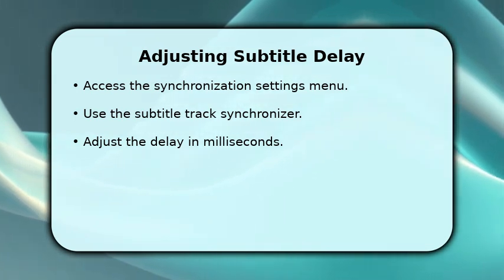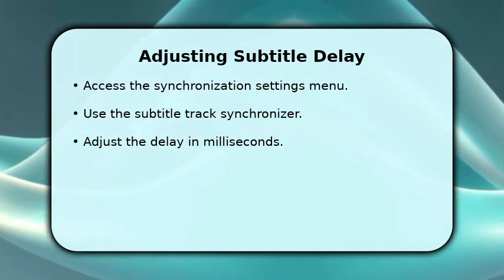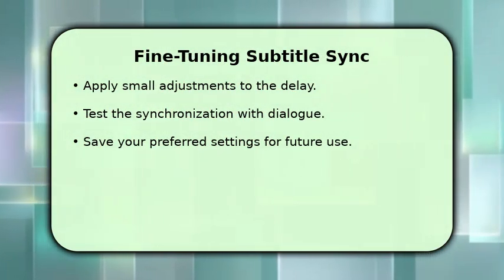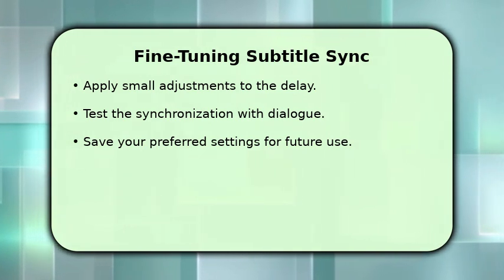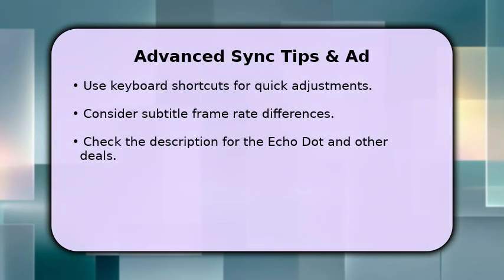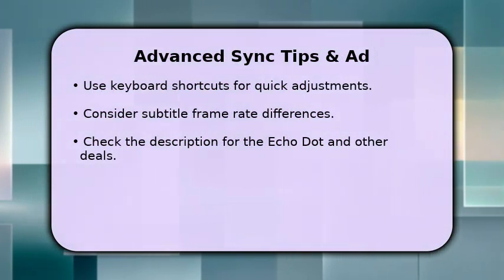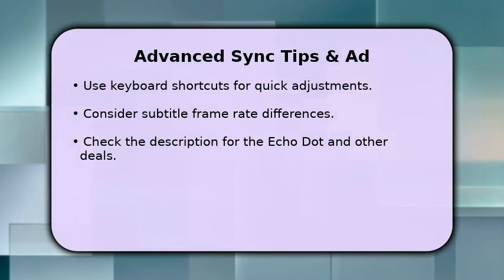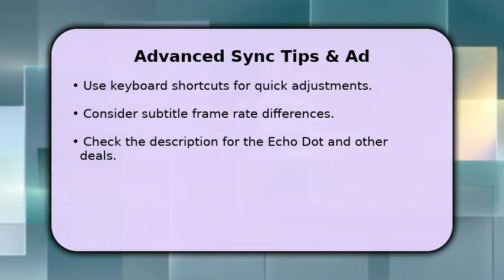How To Sync Subtitles In VLC Player - Step By Step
Are you tired of struggling to sync subtitles in VLC player? Look no further! This video will guide you through a step-by-step process on how to perfectly sync your subtitles with the audio in VLC. Whether you're watching a movie or TV show, having synchronized subtitles can greatly enhance your viewing experience. In this tutorial, we'll cover the easy-to-follow steps to adjust the subtitle delay and ensure that your subtitles are always in sync.